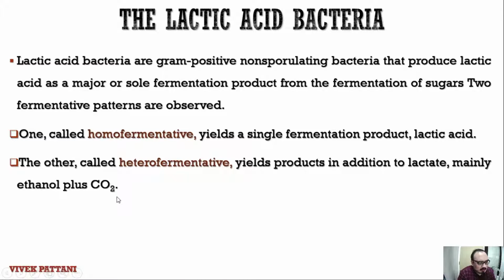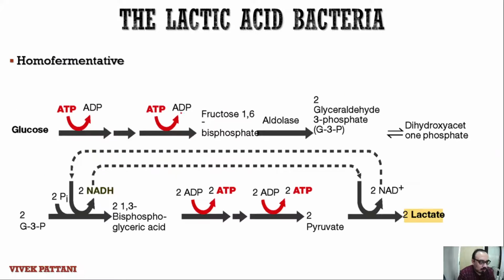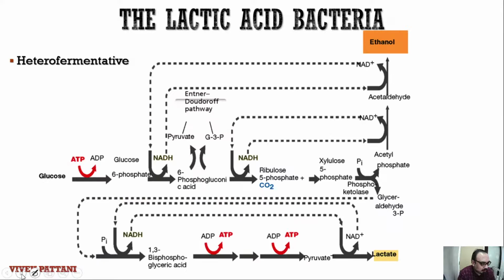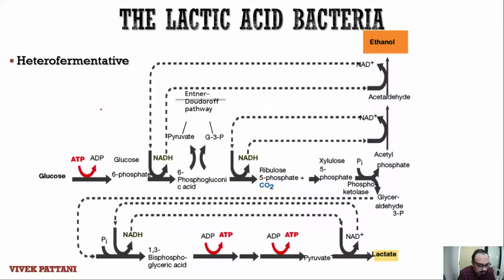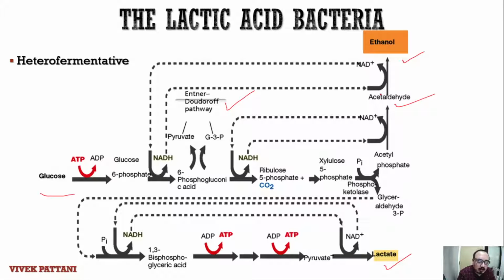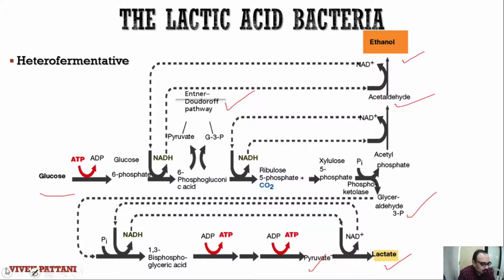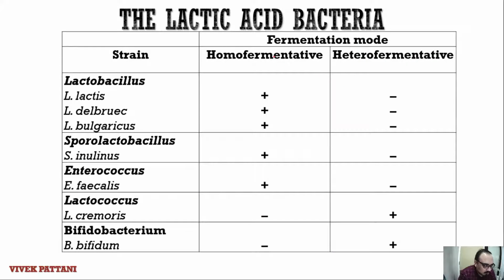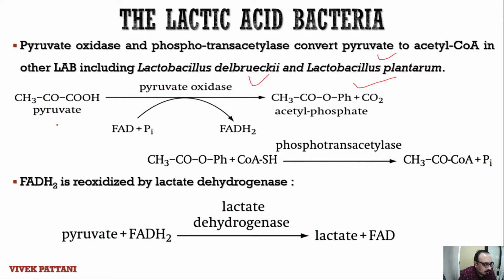Lactic Acid Bacteria.